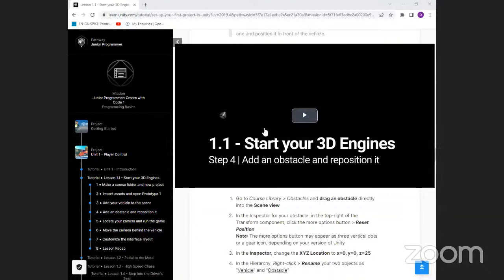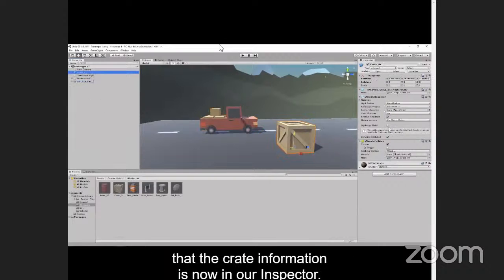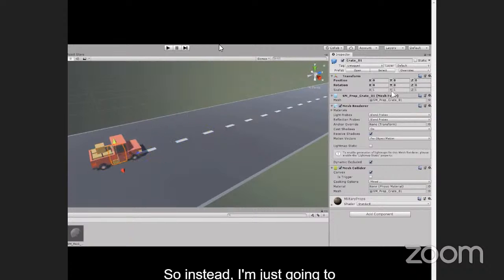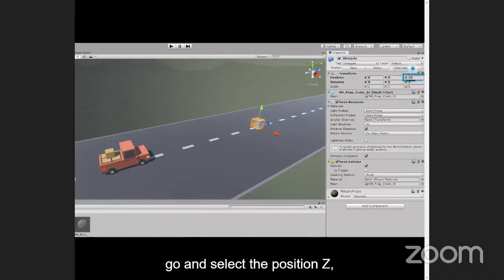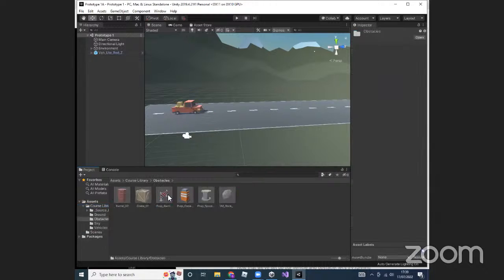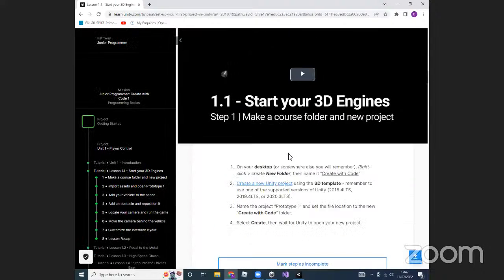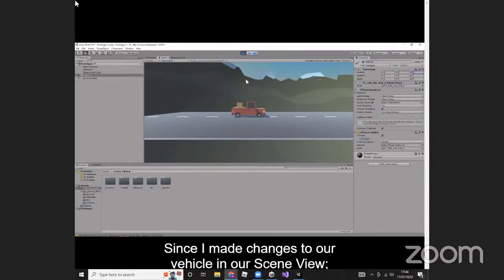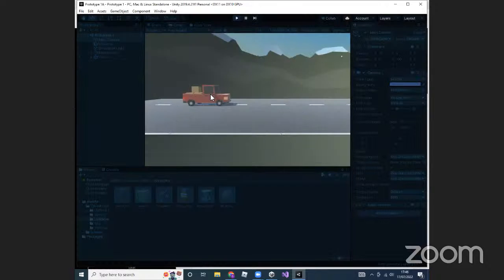Game Development: Starting 3D Game - Coding By Kids